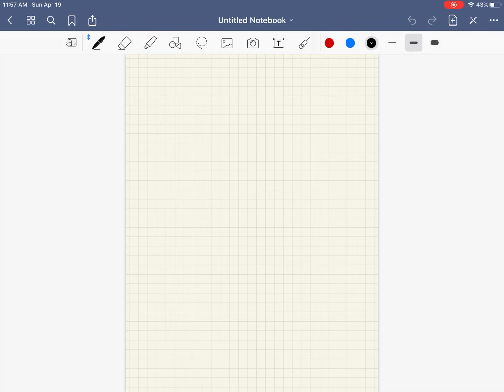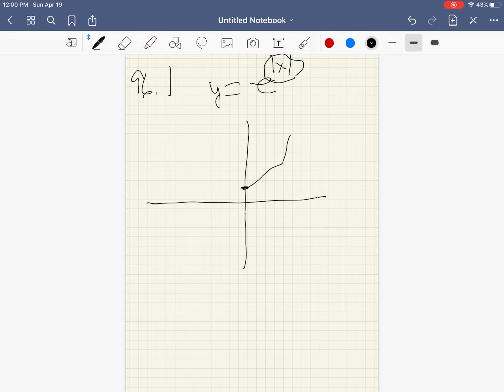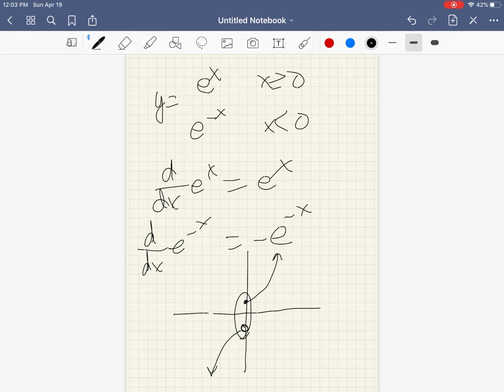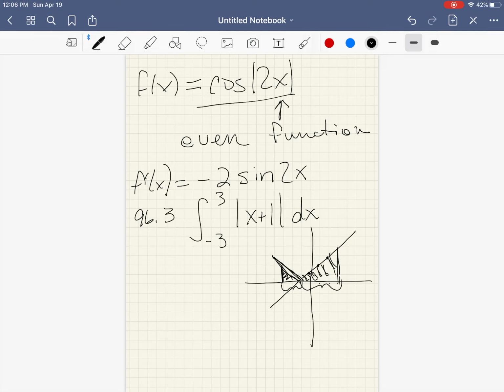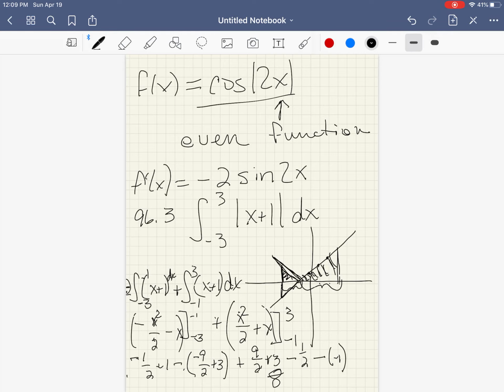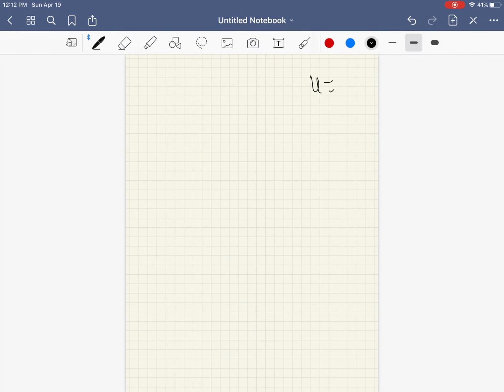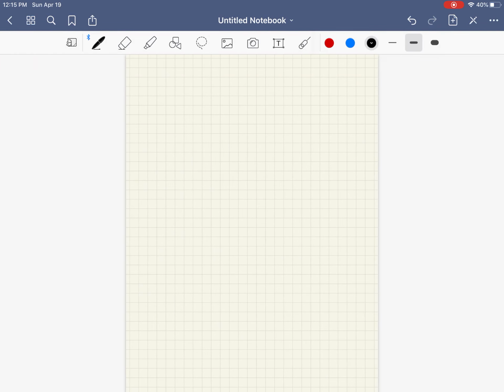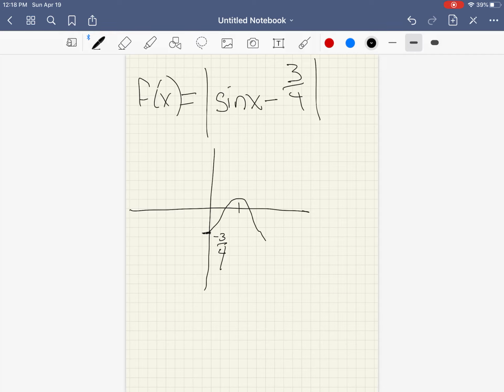Calculus Lesson 96